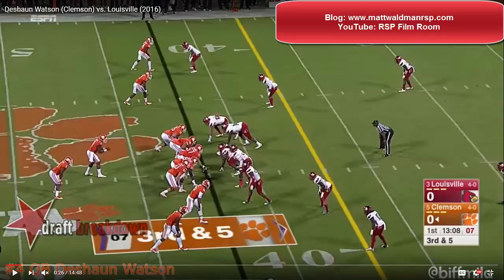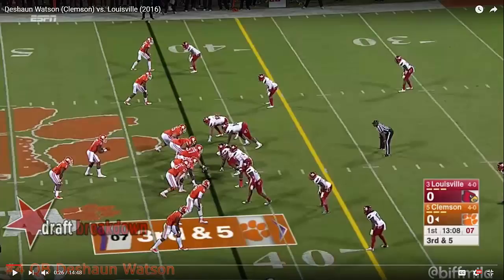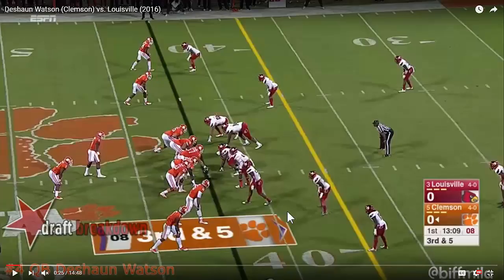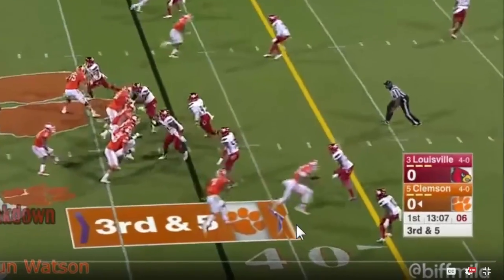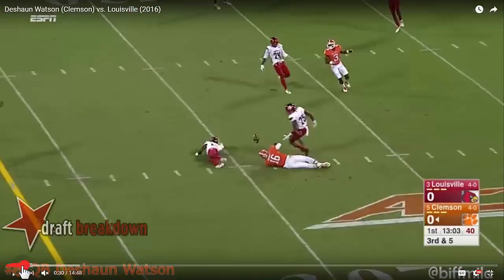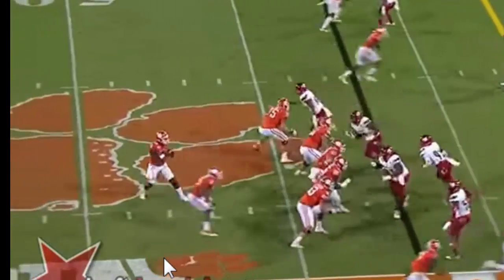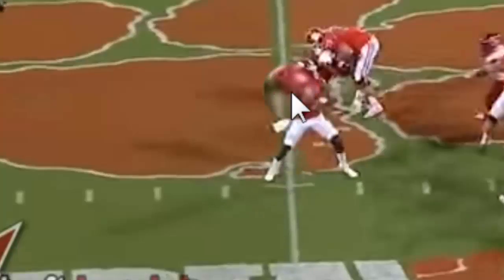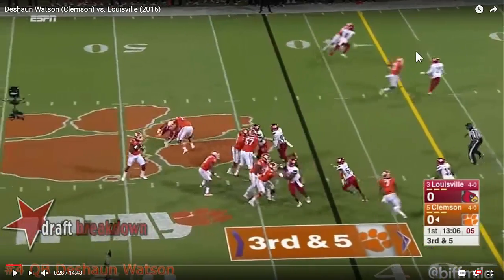RSP Boiler Room No. 59: QB Deshaun Watson (Clemson), A Window Into QB Evaluation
Watson, a top quarterback prospect for the 2017 NFL Draft, offers a good platform for the RSP Boiler Room to discuss the basics on quarterback evaluation.